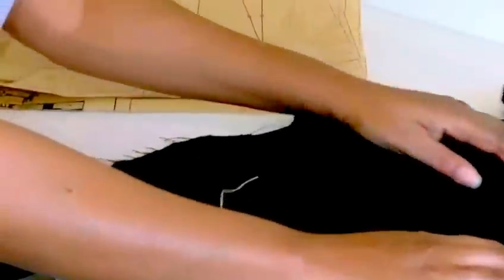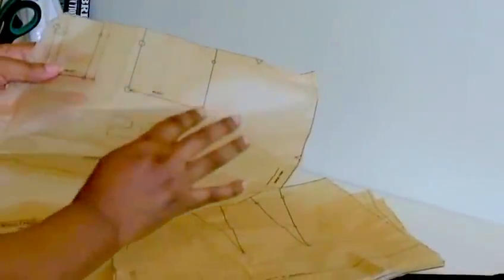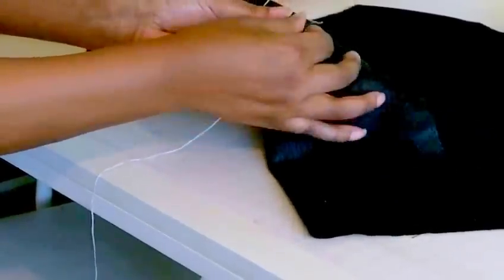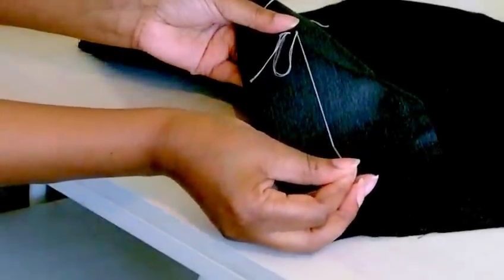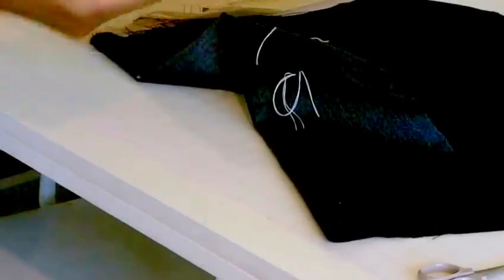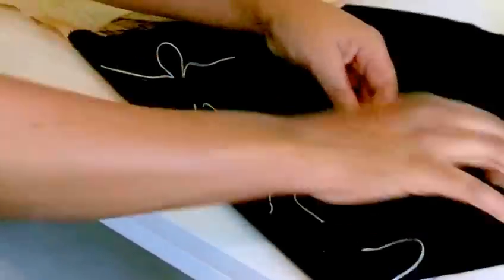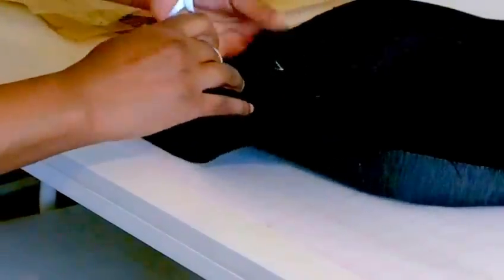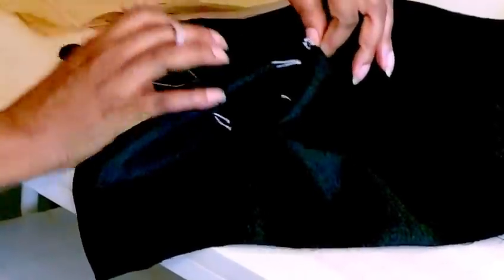Sewing Tailor Tacks the EASY Way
Sewing Tailor Tacks the EASY Way. This super quick and easy sewing tip for tailor tacks using a hand sewing needle and thread.

The tutorial I will show you how I stitch this amazing technique to transfer markings onto your fabric, with this tailor tack stitch method you will not put big holes into your tissue sewing patterns, and it is a technique that you will use in every sewing project.

* Hand Sewing Needles

* Thread scissors